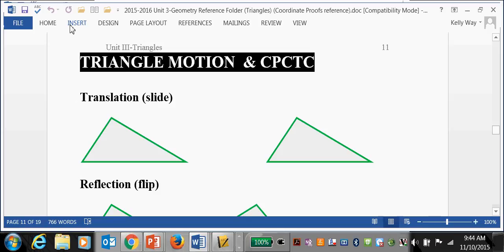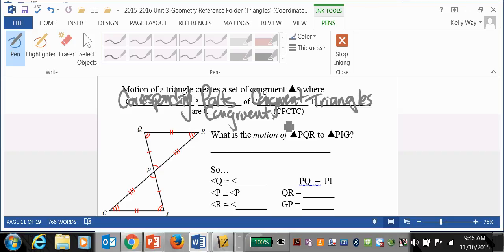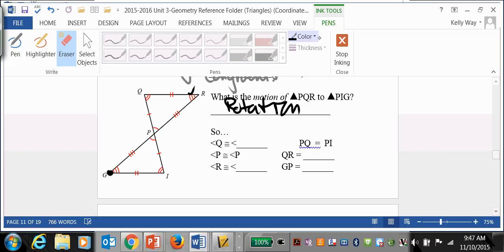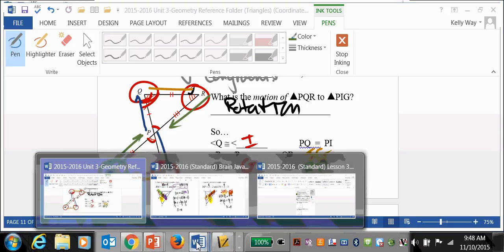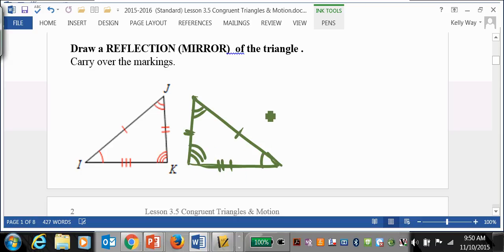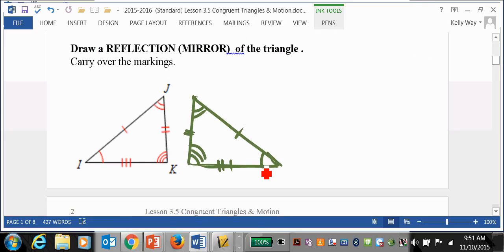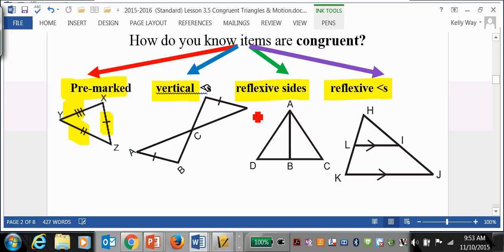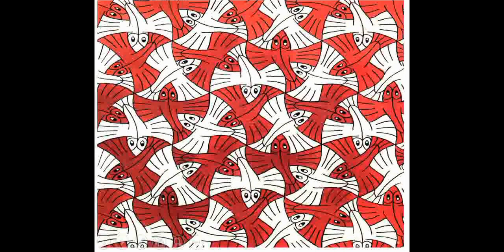Teacher Summary lesson 3 5 Geometric Motion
Translation, Rotation, Reflection